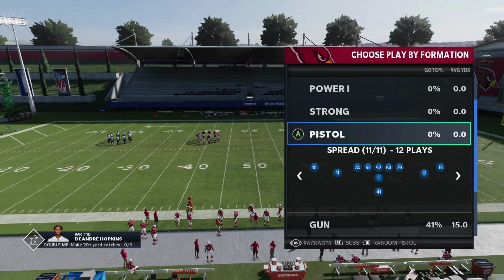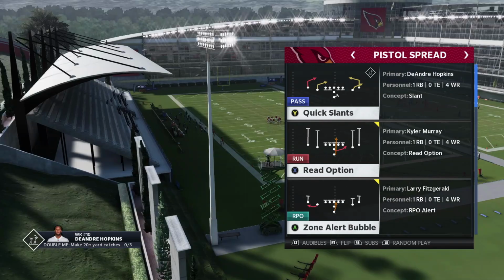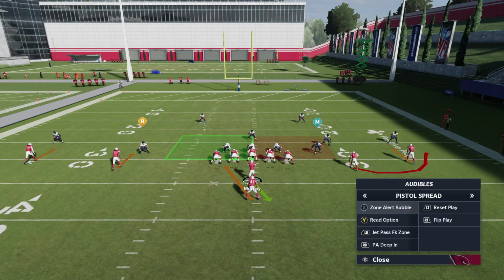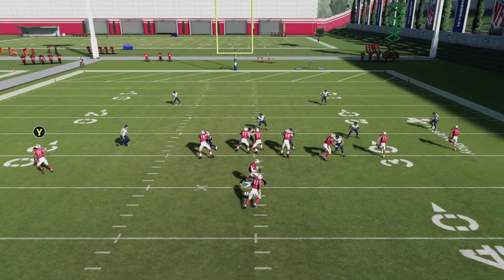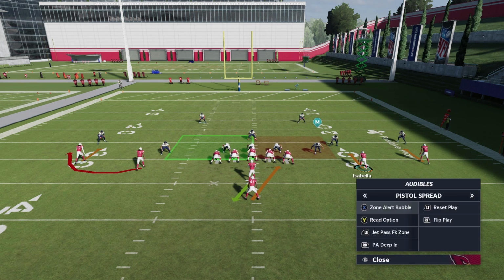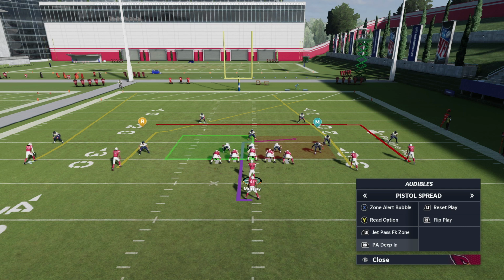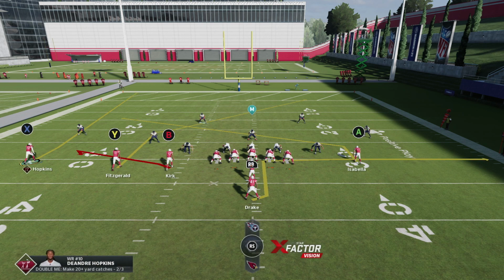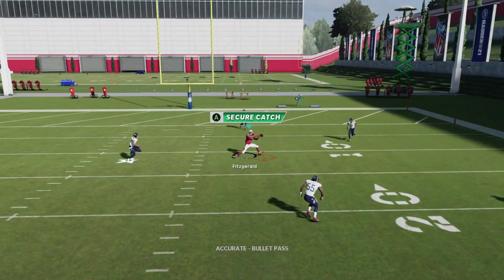This is the Best QB Run Scheme in Madden 21! Overpowered Offensive Scheme!